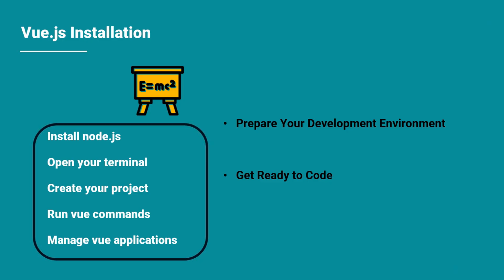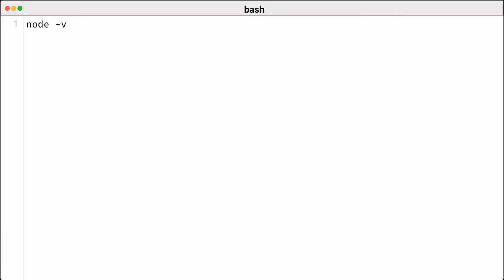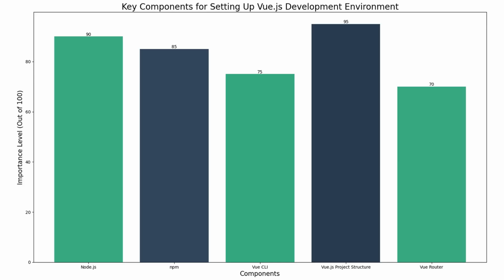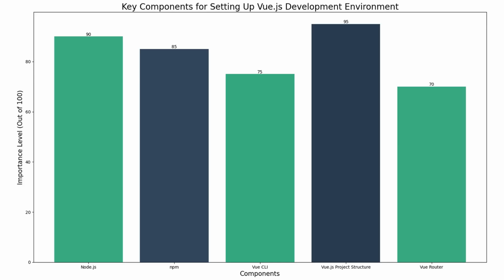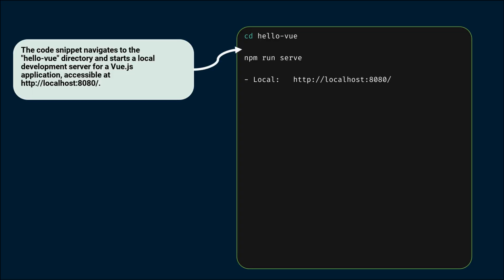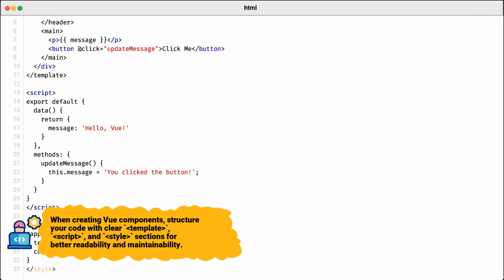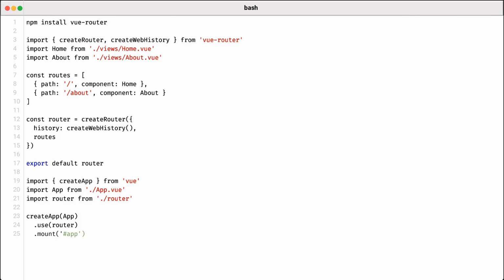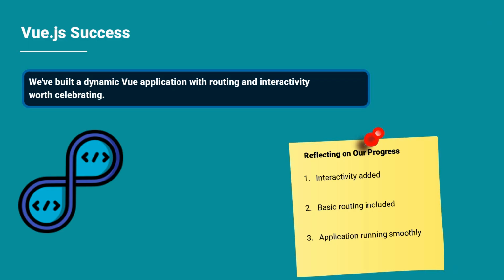Unlock the Power of Vue.js Composition API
In this video, we dive deep into the Vue.js Composition API, exploring how it can transform your coding experience! Discover its key benefits such as improved code organization, reusability, and maintainability. We'll walk through practical examples to help you implement the Composition API effectively in your projects. Whether you’re a beginner or an experienced developer, this guide will elevate your Vue.js skills to the next level!